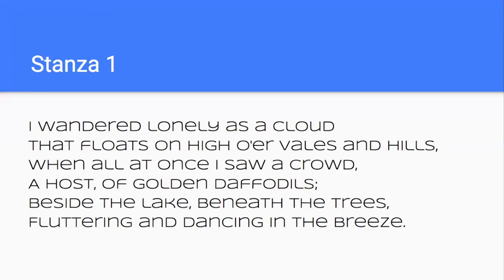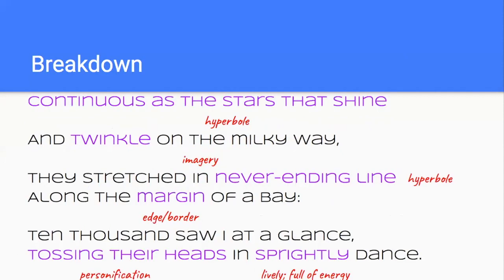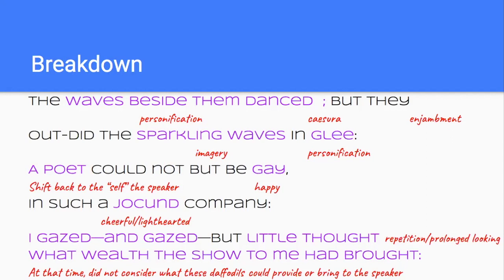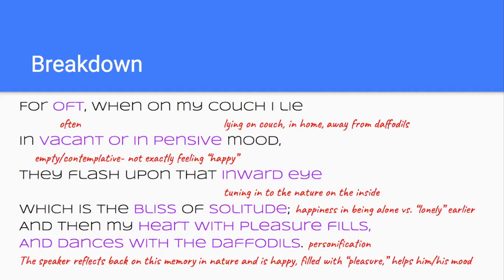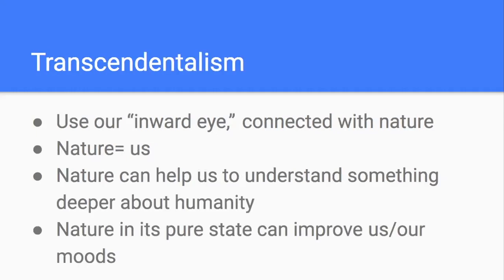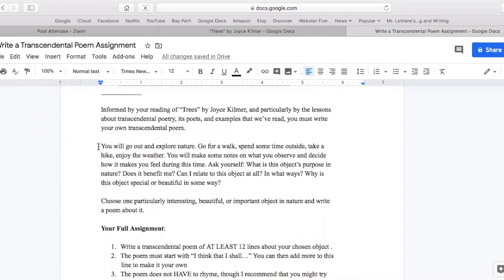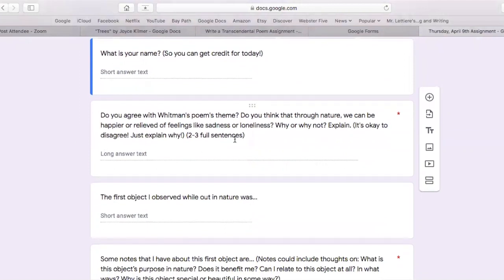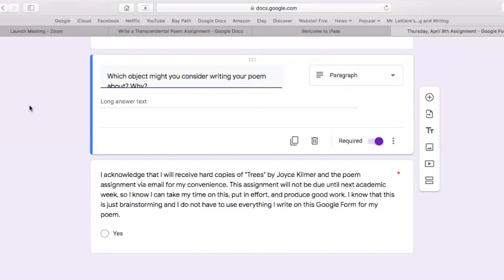Thursday, April 9th Lesson- Freshmen English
Today's lesson: Reviewing yesterday's assignment and discussing today's assignment.

S.W.B.A.T. create a transcendental poem following proper conventions and themes.

Hope you're all doing well and staying healthy!!

LINK TO GOOGLE FORM YOU NEED TO FILL OUT TO RECEIVE CREDIT FOR TODAY'S LESSON...

**PLEASE NOTE- that you DO NOT have to submit this anytime soon. In fact, you can submit this any time until Monday, April 27th and you will get the same credit. I will send reminders. And tomorrow you will receive more detail on how to write a poem.

This is the only way I can track your participation and interaction so please fill it out to receive credit for today. This is today's accompanying assignment.

Timestamps: 00:00- Analyzing/Clarifying yesterday's assignment
10:35- The reading of Joyce Kilmer's poem "Trees"
12:16- Explaining of assignment due by Monday, April 27th
14:49- Description of today's assignment (due by Monday, April 27th)

Any problems with anything- email and let me know.